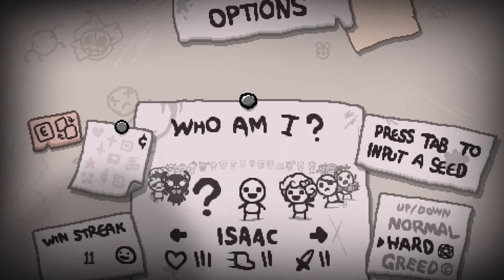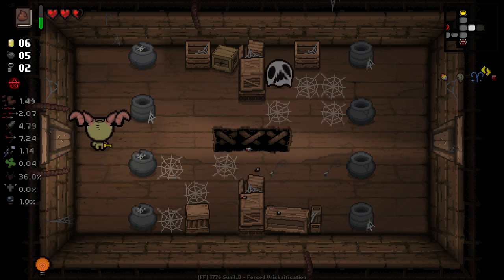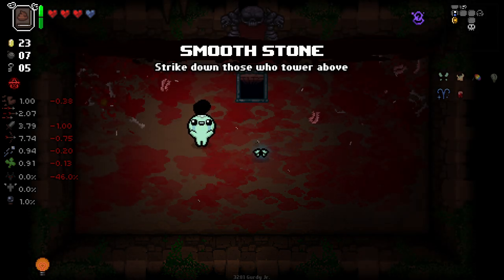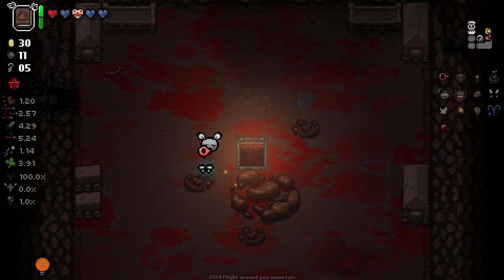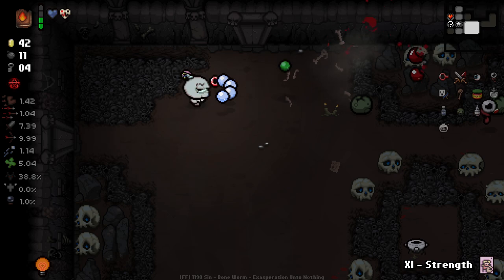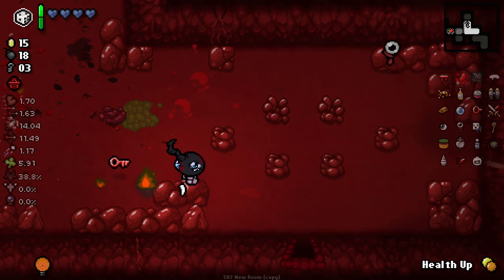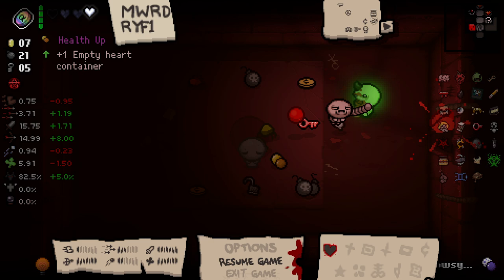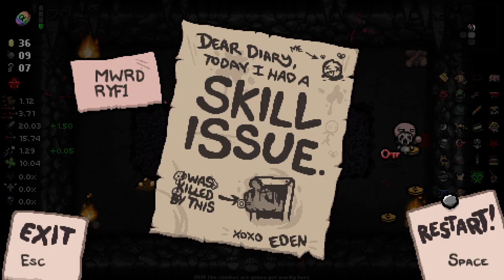CRAFTING THE DEVILS KEY!! - Modded Binding of Isaac Repentance - Part 20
WE ARE STARTING AGAIN! Isaac Repentance Modded from 0 to 100%! all the mods you know and love that contains a ton of content, including 100s of new enemies and bosses, 100s of new items and 1000s of new rooms and so much more!! but now we start right back from where it all started!